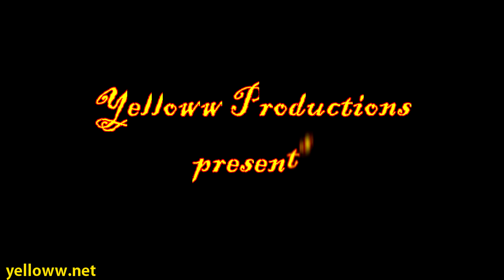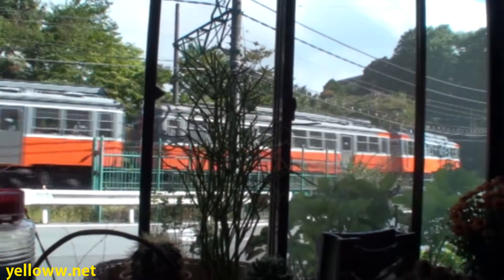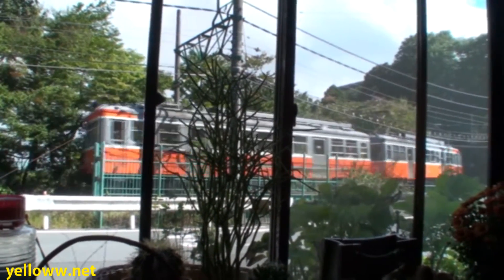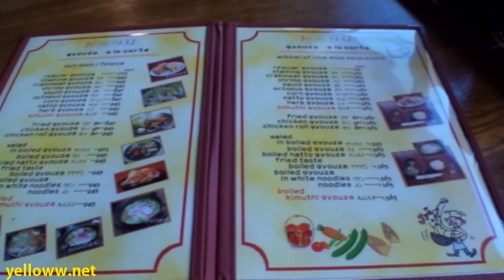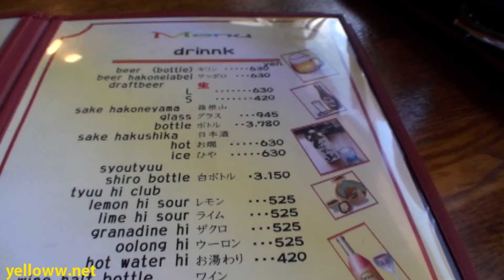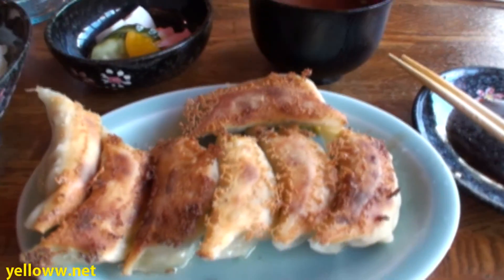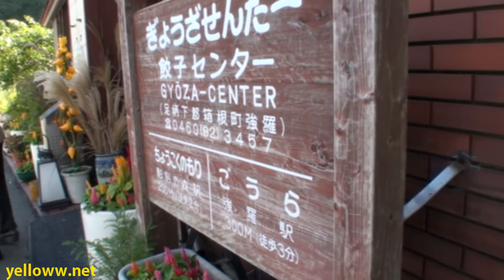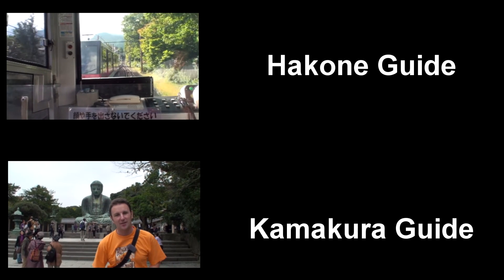Hakone Gyoza Center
A video review of the Hakone Gyoza Center in Hakone Japan.  The Hakone Gyoza Center is a small restaurant the specializes in gyoza, aka potstickers, just a short walk from Gora station.  This is a great stop for lunch if you're taking a trip to Hakone.